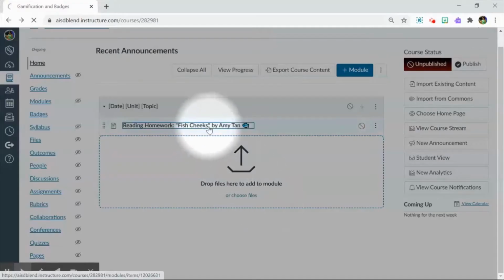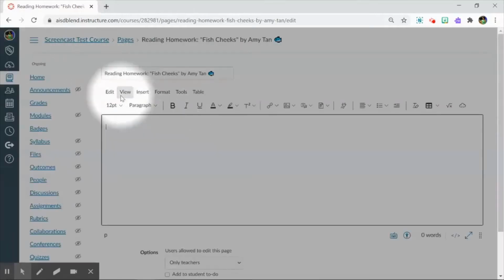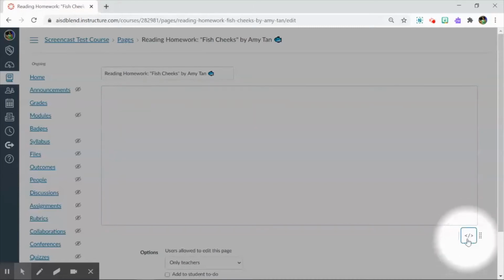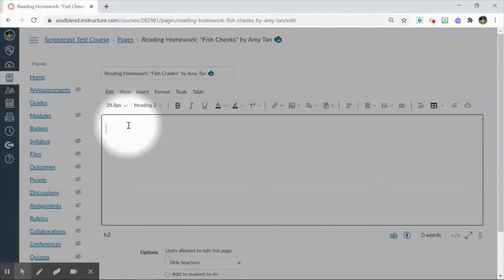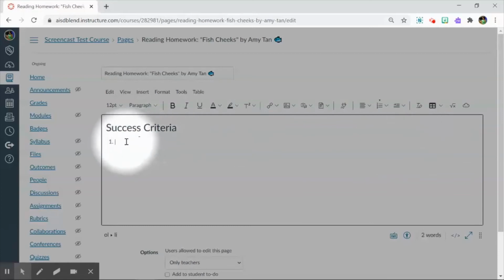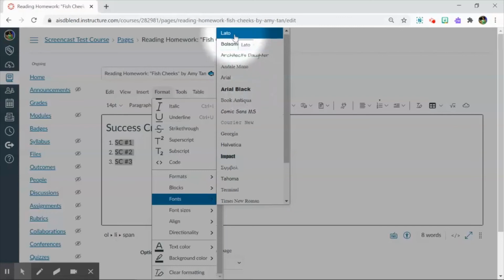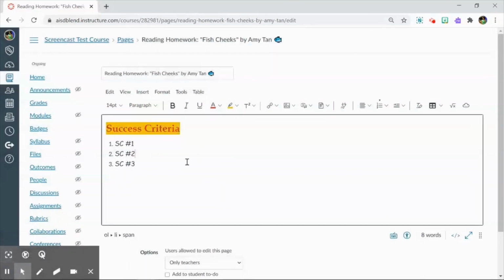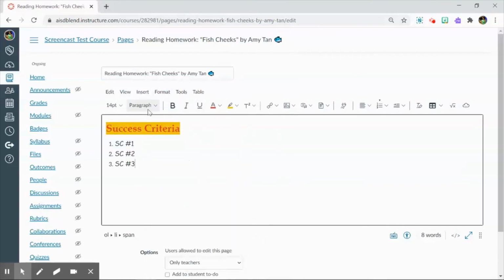Rich Content Editor Update 02 Formatting Text on a Page and Exploring the Toolbar in the New RCE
Rich Content Editor Update 02 Formatting Text on a Page and Exploring the Toolbar in the New Rich Content Editor